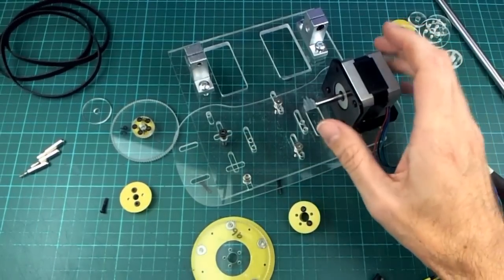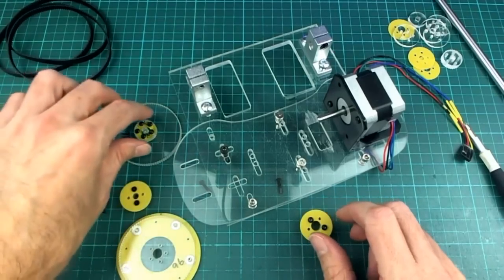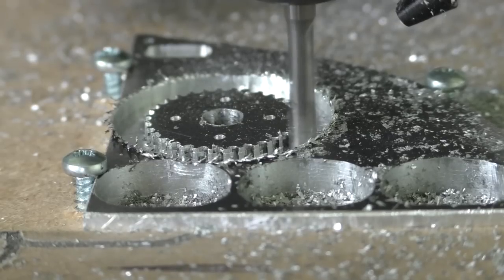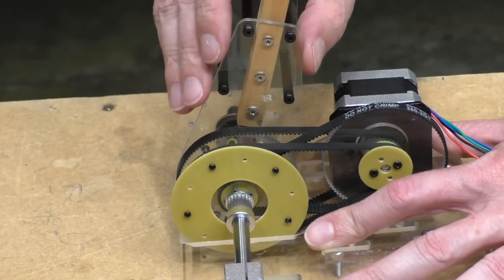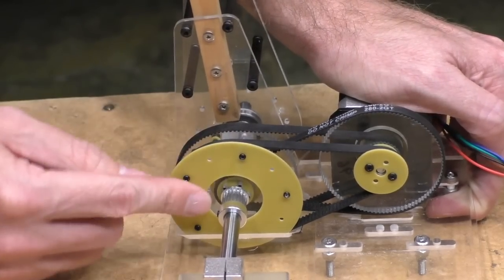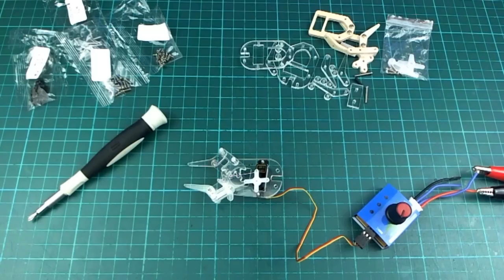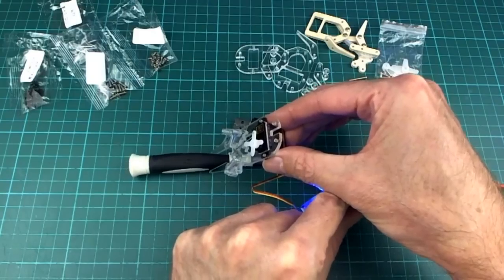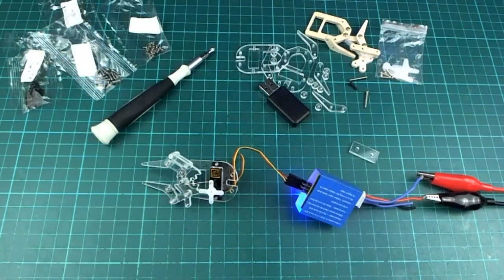Mini 6-axis robot arm part 3